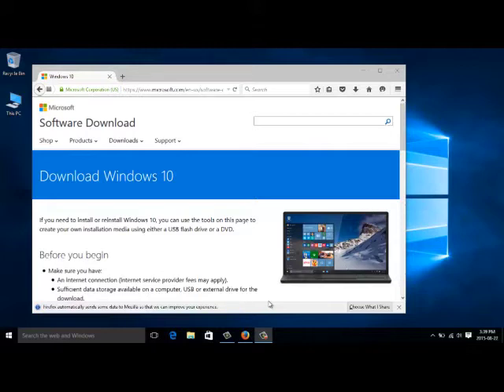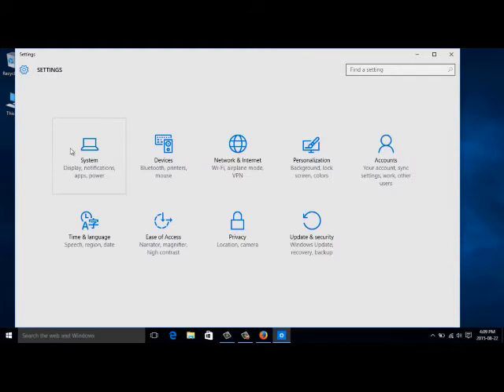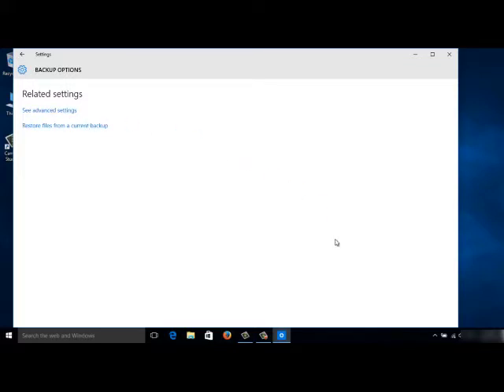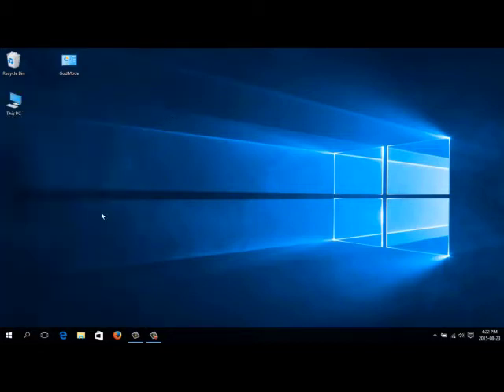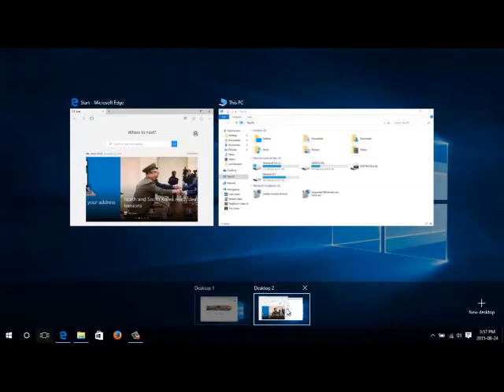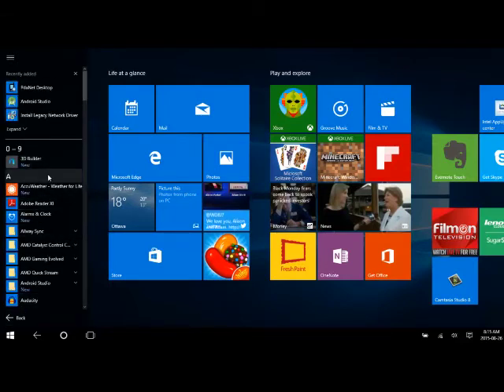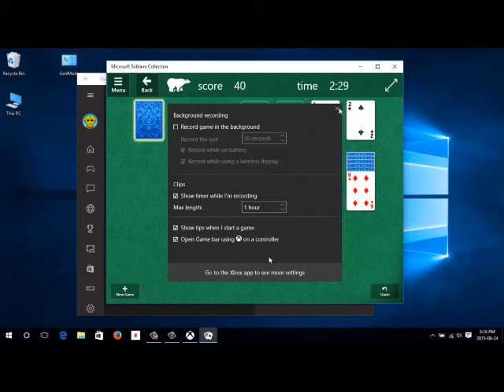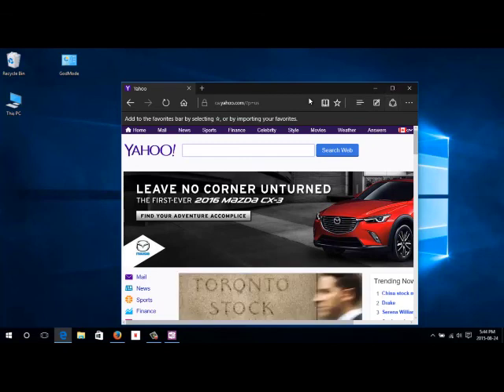How to Make Good Income Windows 10 Tips and Tricks